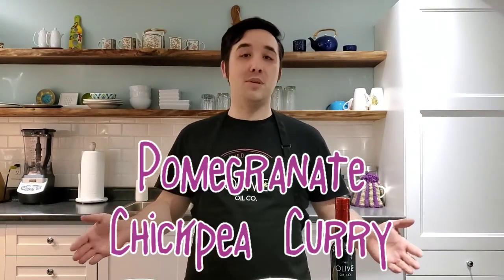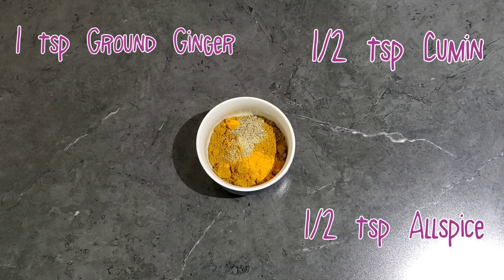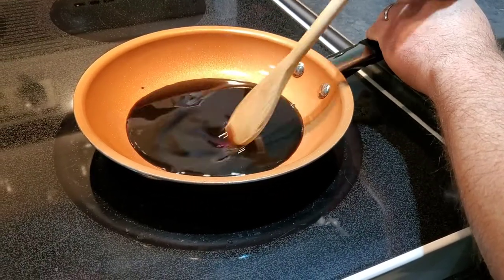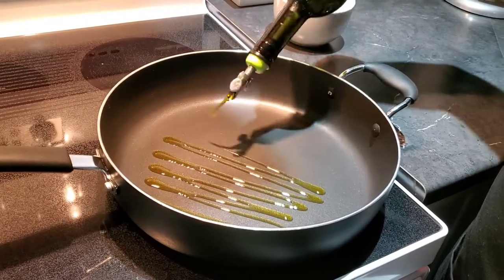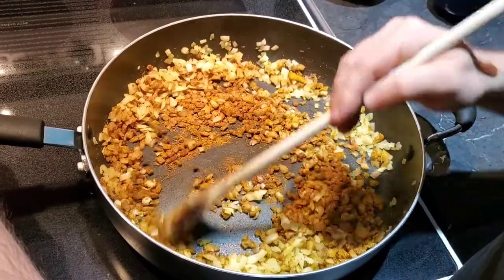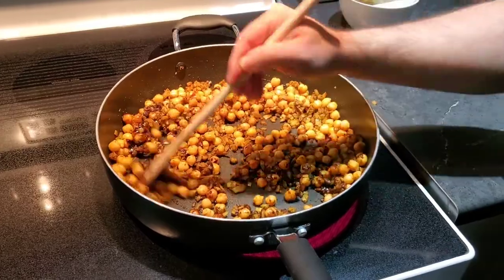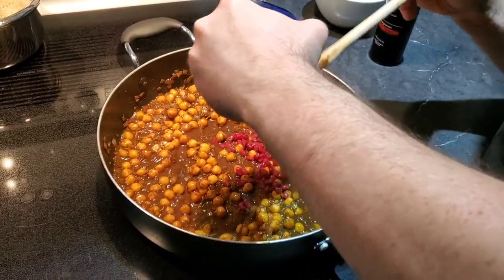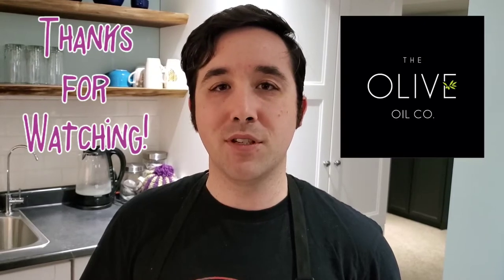The Olive Oil Co. Kitchen ~ Season 1, Episode 9 - Pomegranate Chickpea Curry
Warm curry flavors balance nicely with sweet pomegranate balsamic vinegar for this amazing dish!